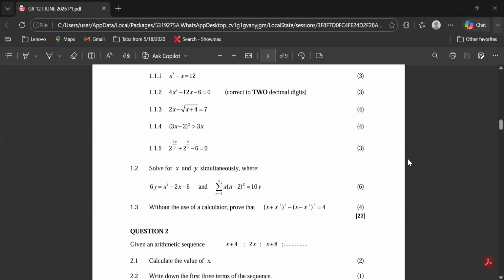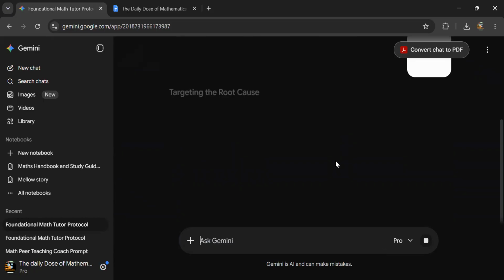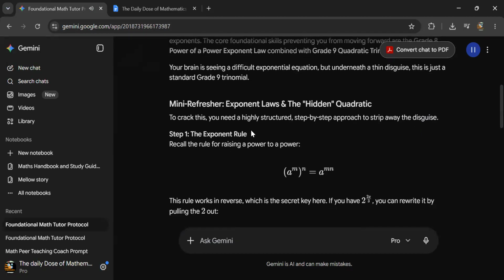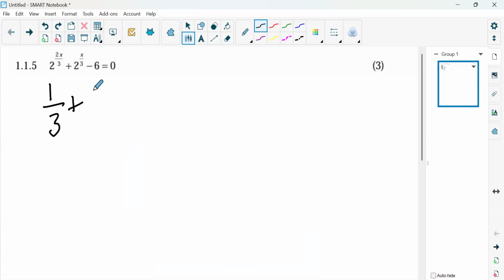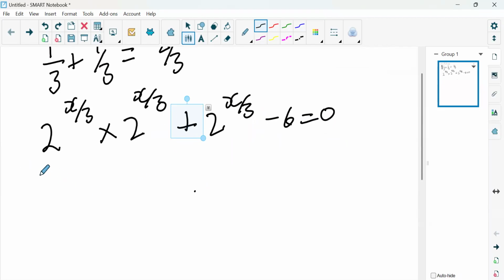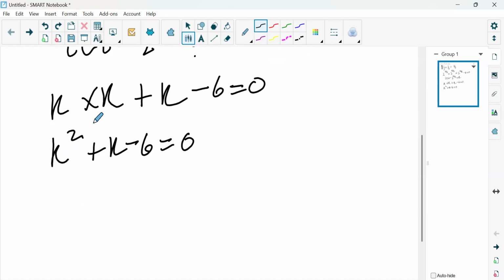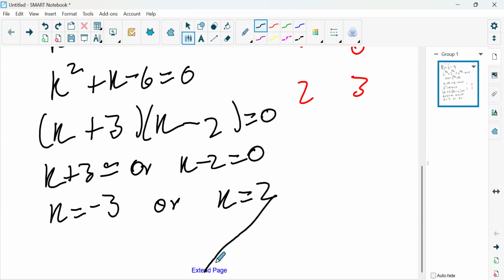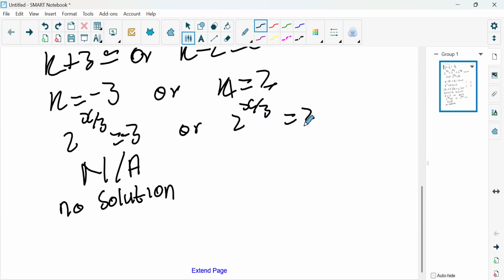The "Direct" Angle: "Solving Exponential Equations with AI: A New Way to Learn!"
Struggling with exponent equations? In this video, I take the equation from image_7f6cd6.png ($2^{\frac{2x}{3}} + 2^{\frac{x}{3}} - 6 = 0$) and show you a unique way to study. Instead of just asking for the answer, I used an AI prompt to guide me through a similar problem first, which helped me understand the logic behind the solution.In this video, you'll learn:How to break down complex exponential equations into quadratic forms.A smart way to use AI as a tutor rather than an "answer machine."The step-by-step logic to solve for $x$ in image_7f6cd6.png.💡 My Prompt Used: [Insert your prompt here so viewers can try it!]Don't forget to like and subscribe for more study tips and math walkthroughs!MathTutorial